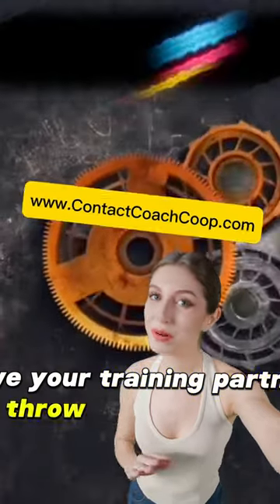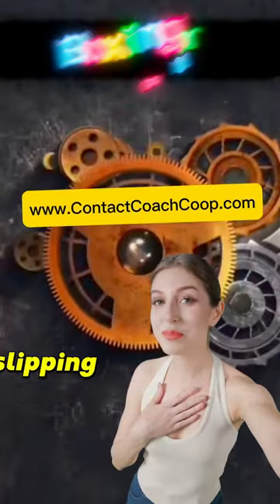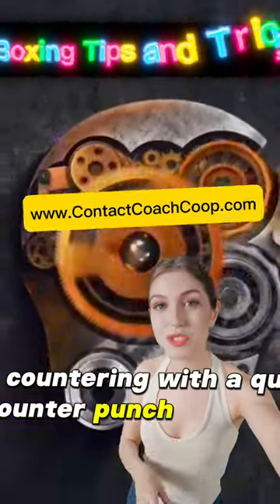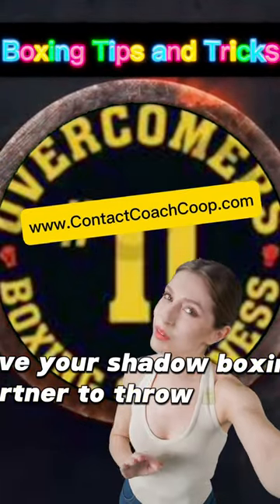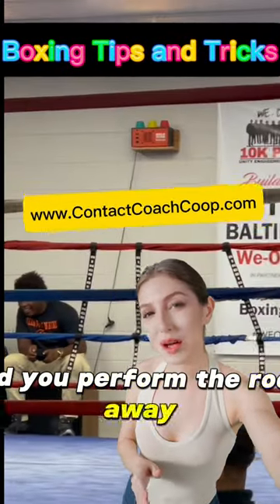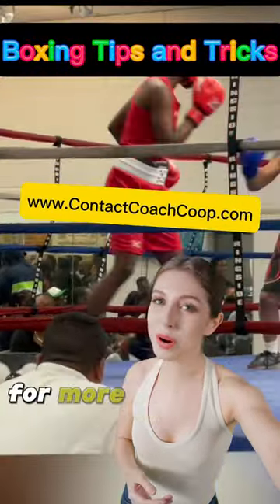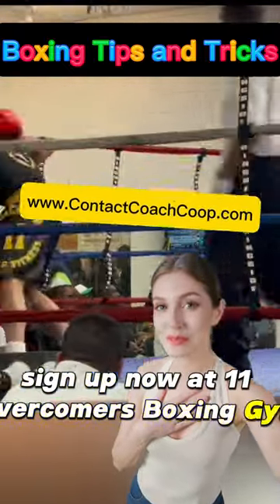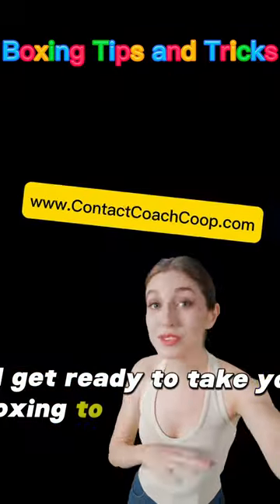Boxing Tips and Tricks - Slip and Counter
Boxing Tips and Tricks

Slip and Counter - Have your training partner throw a jab or cross while you practice slipping the punch by moving your head to the side and countering with a quick counter-punch.

Example: Have your shadow boxing partner to throw a jab at you and you perform the rock-a-way and come back with your cross.

The Mr. Mack Lewis Foundation Boxing Show

Mack Lewis Boxing in Baltimore, MD.

The Rematch between Damion Williams and Delvechio Melton:

(W) Damion “Hercules” Williams, #11
Overcomers Boxing Gym vs. (L) Delvechio Melton, Mack Lewis Boxing Gym

Damion Williams vs. Delvechio Melton

"Creativity is inventing, experimenting, growing, taking risks, breaking rules, making mistakes and having fun."
- Mary Lou Cook

"Creativity takes courage."
- Henri Matisse

“An essential aspect of creativity is not being afraid to fail."
- Dr. Edwin Land

"Hey there, couch potato! Are you tired of feeling like a sack of potatoes every time you look in the mirror? Do you want to punch your way to a healthier, happier you? Then join our boxing gym!

Our gym isn't just any gym. It's a place where you can unleash your inner Rocky Balboa and become a champion of your own life.

We've got everything you need to get started on your boxing journey. From punching bags that are just begging to be punched, to speed bags that will make you feel like Muhammad Ali, to gloves that will protect your hands from turning into hamburger meat.

Plus, we've got an amazing community of trainers and boxers who will support you every step of the way. They'll teach you the right techniques, push you to your limits, and cheer you on as you improve.

So, what are you waiting for? Stop being a couch potato and start being a champion. Join our boxing gym today and let's knock out those fitness goals together!"

#11 Overcomers Boxing and Personal Fitness Gym

Training the Next Generation of Champions. This is the future.

Have you ever thought about boxing or getting in Tip-Top shape? Come join us and learn about the sweet science of boxing.

$Ulyssescooper

Our own Golden Gloves Champion:

Full Fight Up Close
Saturday, November 20, 2021:

Our own 2021 Runner-Up National Silver Gloves Champion:

Damion "Hercules" Williams

The National Silver Gloves on August 31st - September 3, 2021

Damion “Hurcules”Williams

Notes: Once you click on the above link you can hit play for the trailer or you can scroll down to see the links of all 3 fights that Damion competed.

Coach Coop